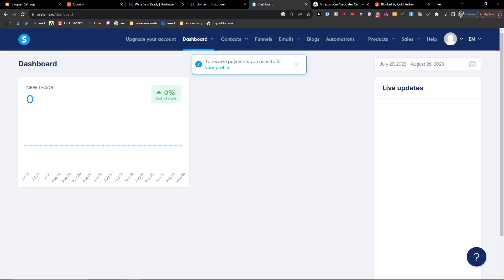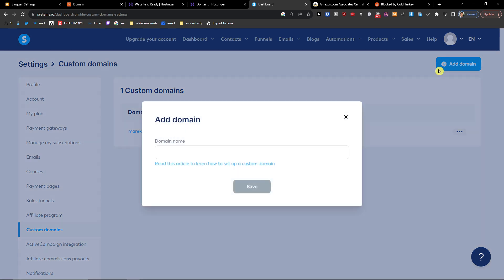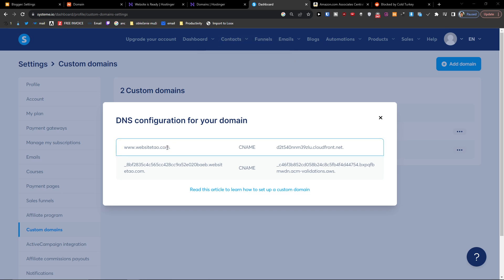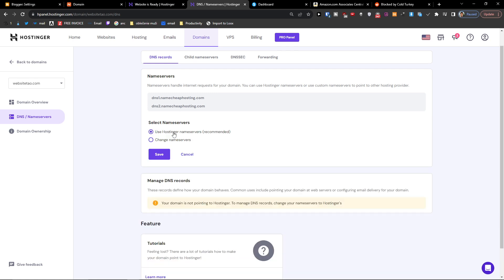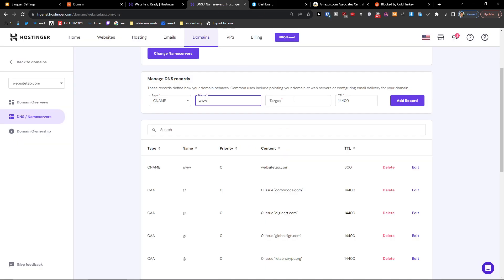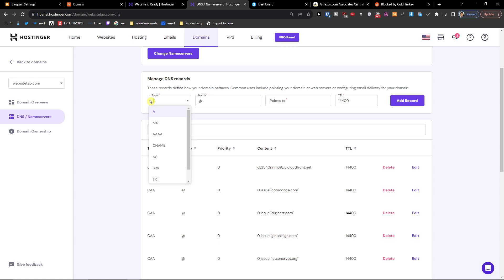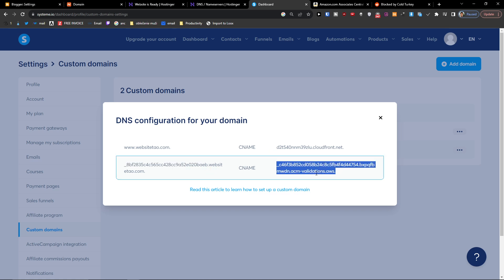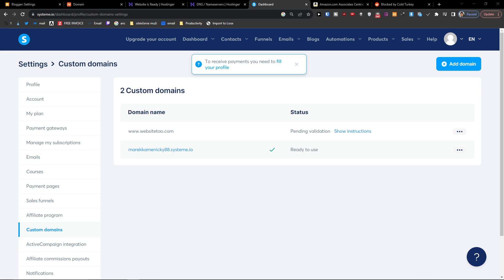How To Connect Hostinger Domain With Systeme.io Under 3 Minutes